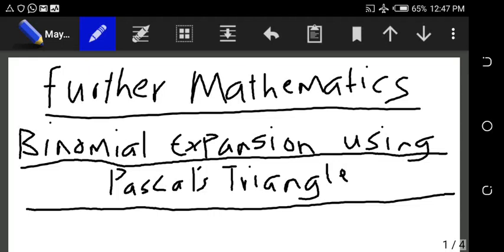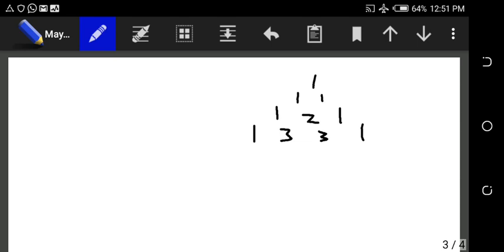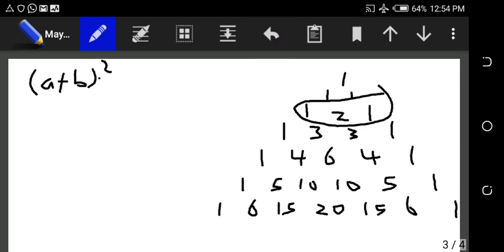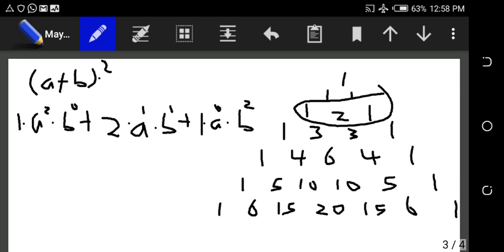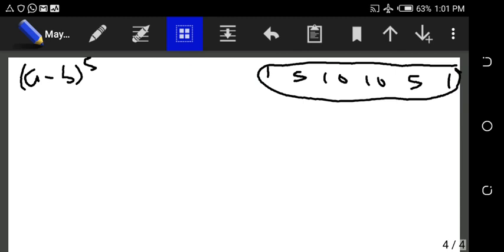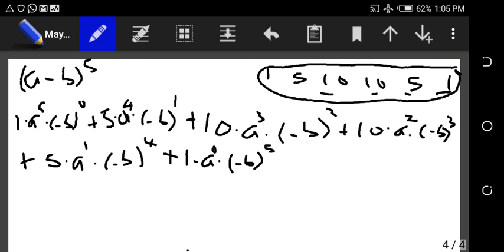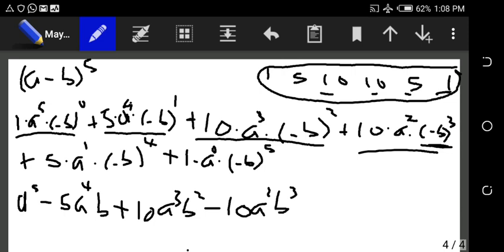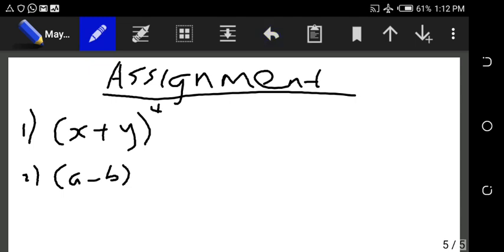Binomial expansion using Pascal's Triangle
An introduction to the use of Pascal's Triangle to expand given binomial expressions.